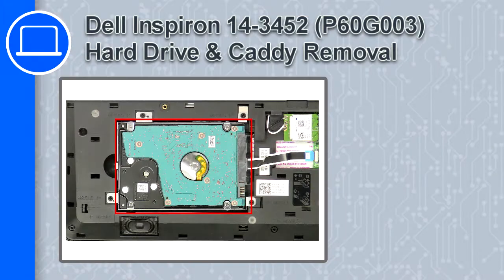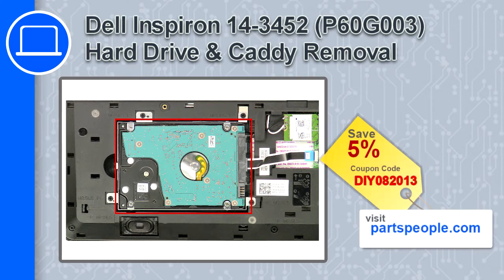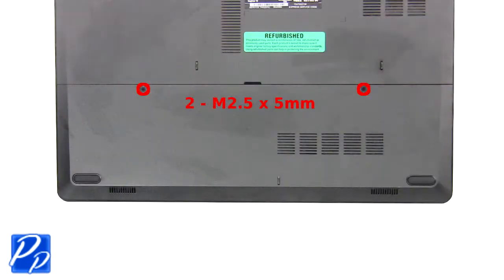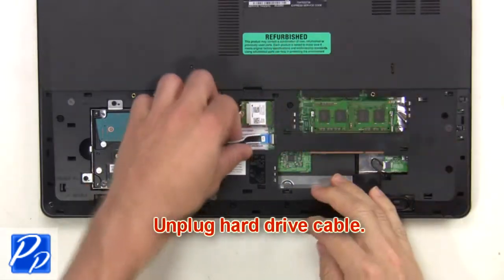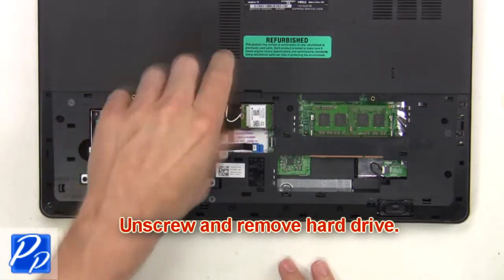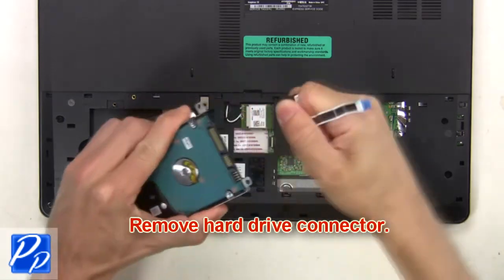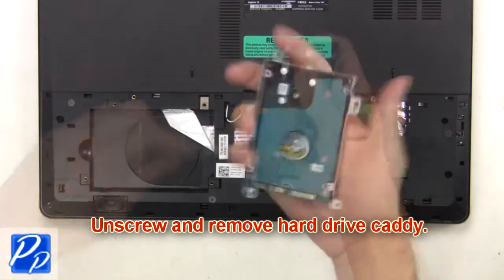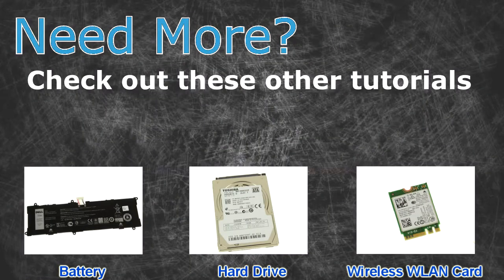Dell Inspiron 14-3452 (P60G003) Hard Drive & Caddy How-To Video Tutorial